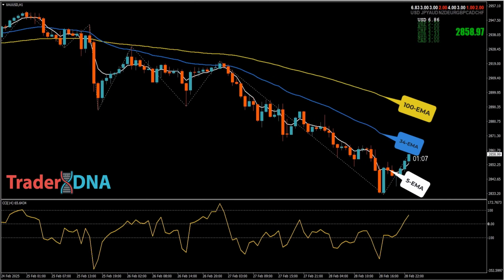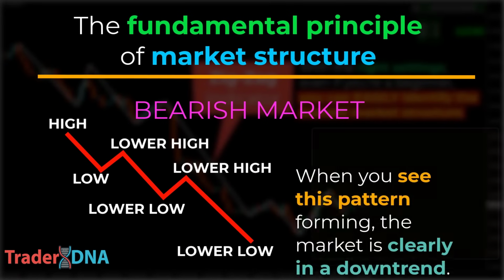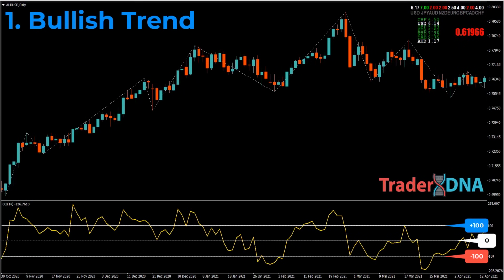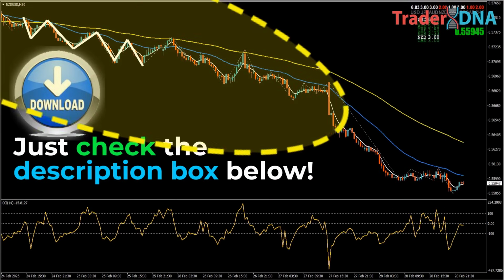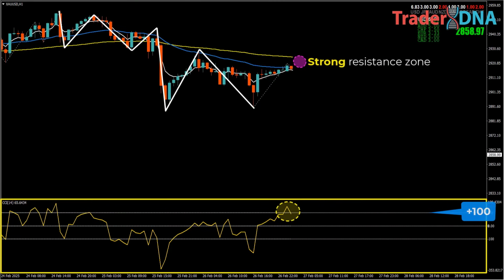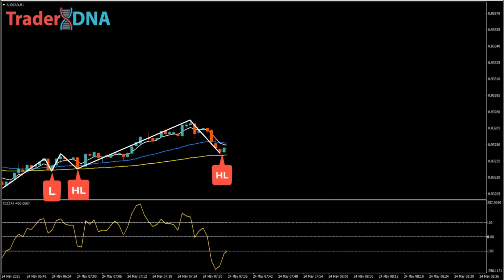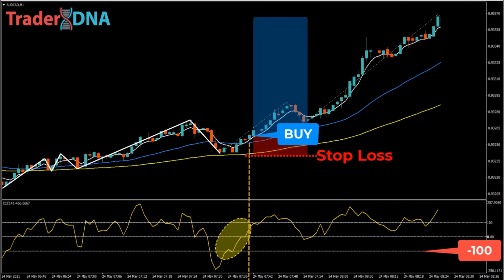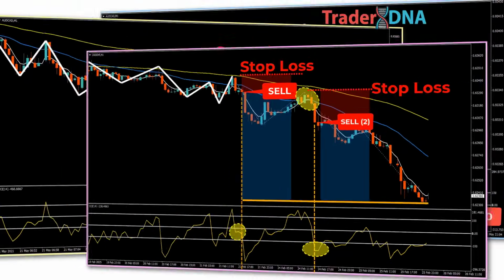🔴 1:5 Risk-Reward Ratio EXPOSED! How Banks Win & How YOU Can Too!